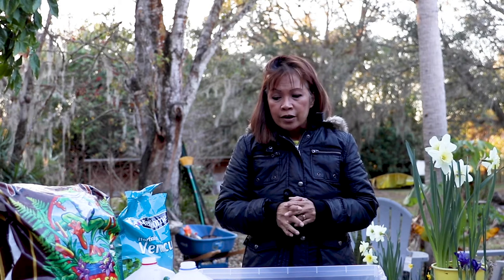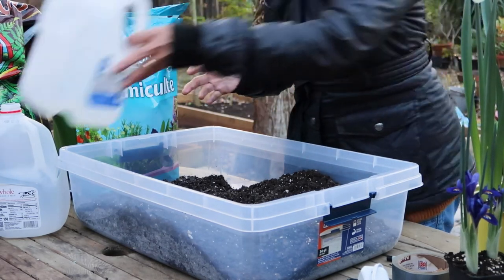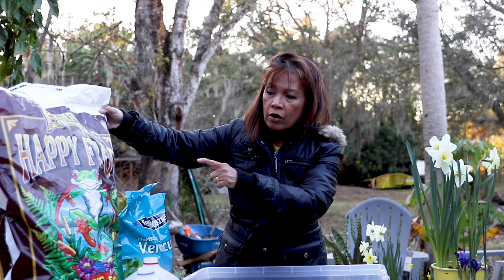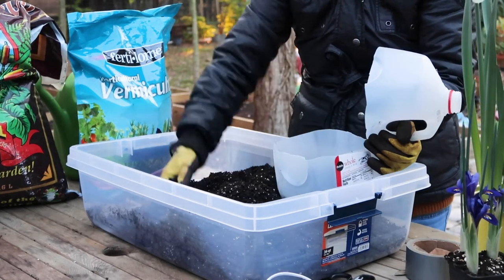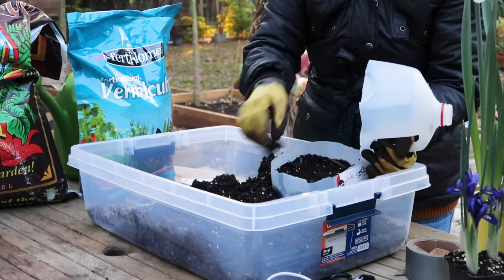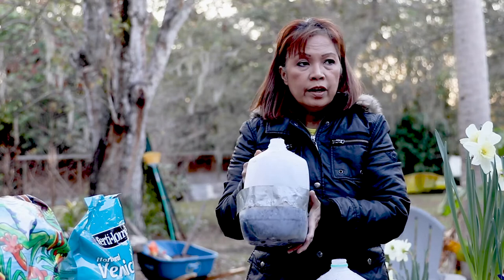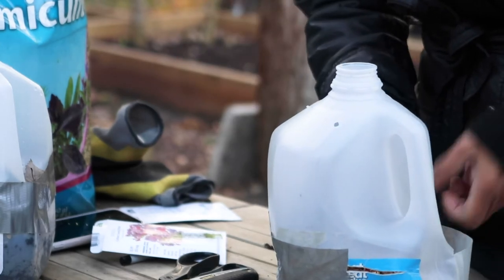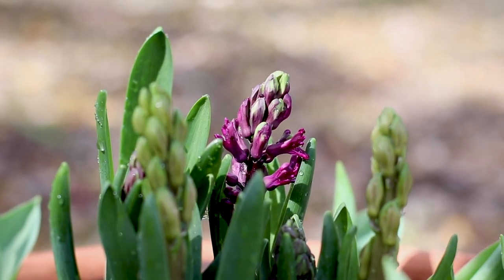Winter Sowing: Easy and Effective Way to Start Seeds Outdoors w/ Update | Quick Tutorial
In this video, I share how to use the Winter Sowing Method to start seeds outdoors in the winter.

Materials:
Empty plastic bottles and jugs
seeds
potting soil
Vermiculite
box cutters and scissors
hot glue gun
duct tape
permanent marker

YouTube Vlogging Gear

Vlogging
Canon G7X II
Jobi Gorillapod
Memory card
Manfrotto Mini Tripod
Zhiyun Crane M2 Gimbal h

Stills and B rolls
Canon EOS T7i
Canon 24-70 mm
Lens cap holder h
Memory card

Go Pro Hero 8
Go Pro extendable stick
Waterproof/Floating Hand h
Memory card
Mini Travel Case
Camera Mount Kit

Drone
DJI Mini
Memory Card

iPhone XI Pro Max
Selfie Stick

Editing
MacBook Air M1 (2020)
External Hard Drive 2 TB
Premiere Pro

Other accessories
Camera backpack
Electronic cable organizer
Memory card holder h
USB C adaptor for MacBook